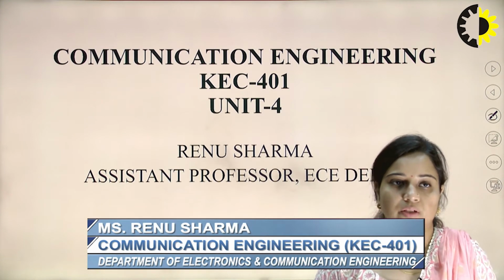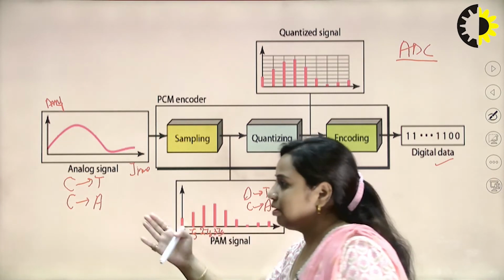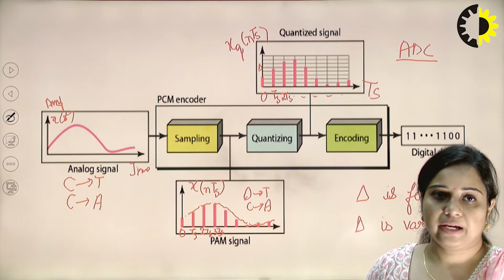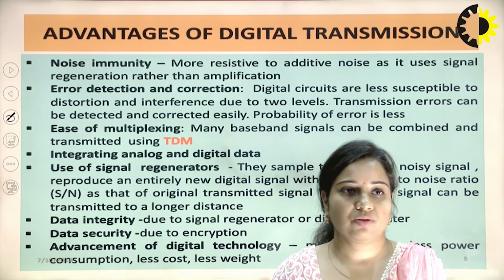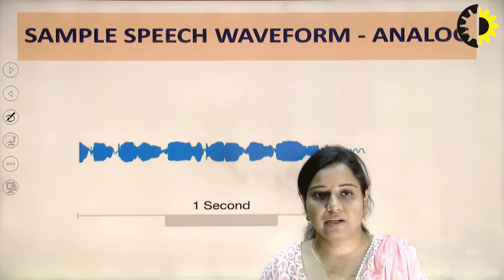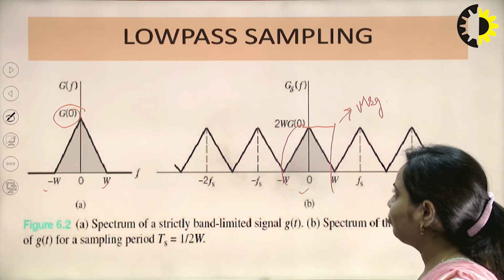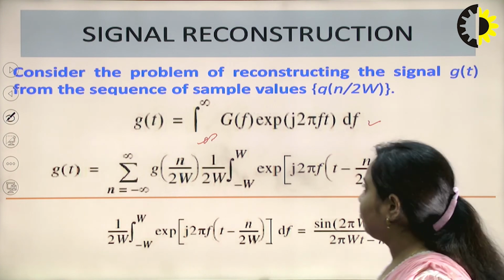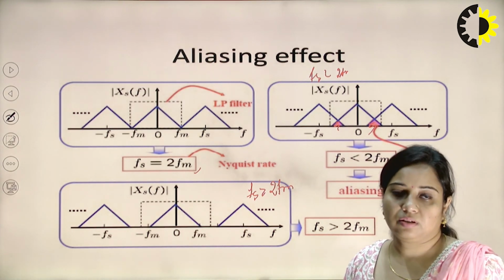COMMUNICATION ENGINEERING LECTURE 15 ''Sampling Theorem & it's different type'' by Ms. Renu Sharma